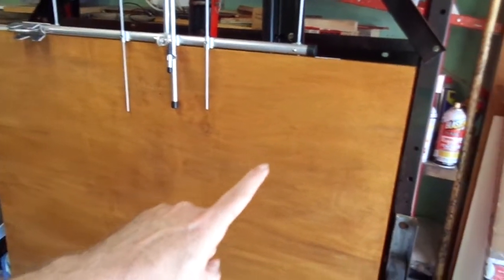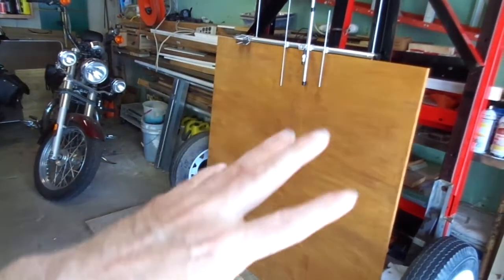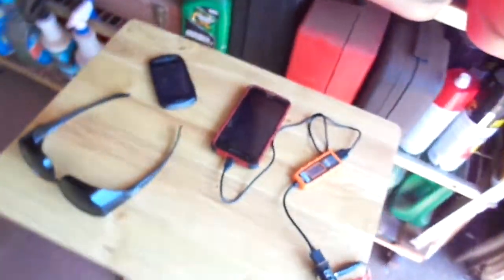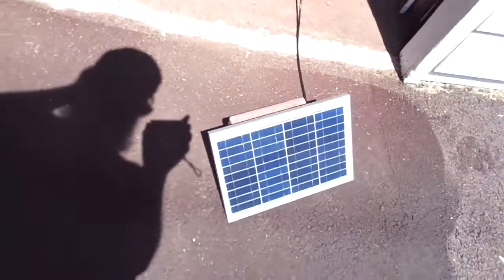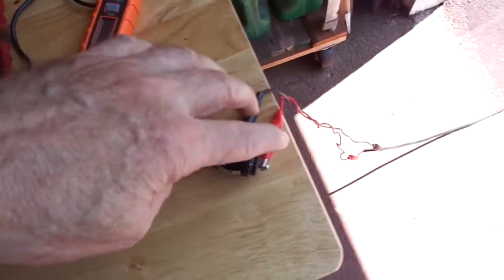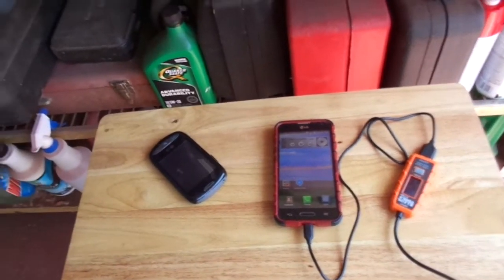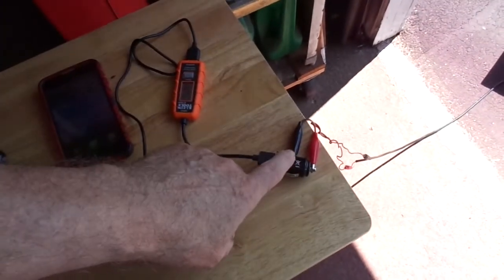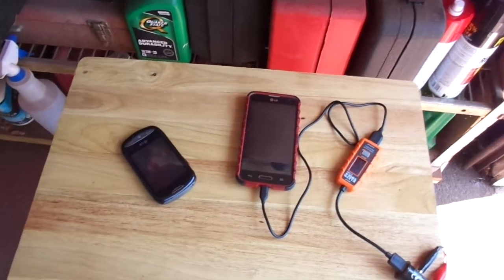A 10 Watt Solar Panel Experiment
Wanted to see if I could make a quick and dirty phone charger from a 10 watt panel and a cigarette plug 1A usb charger.  Seems to work fine.